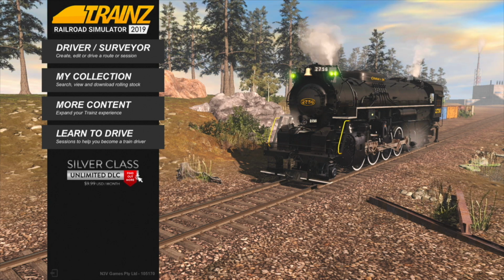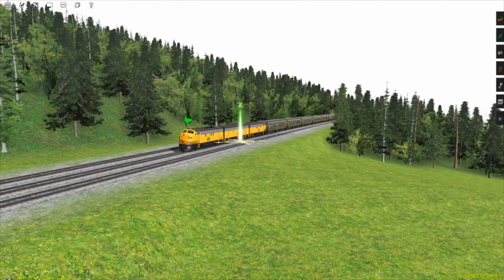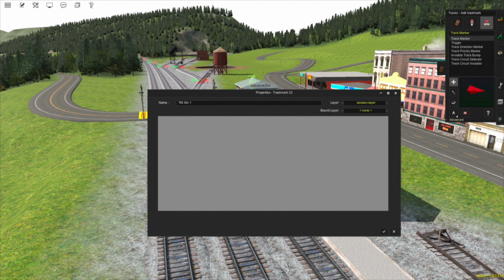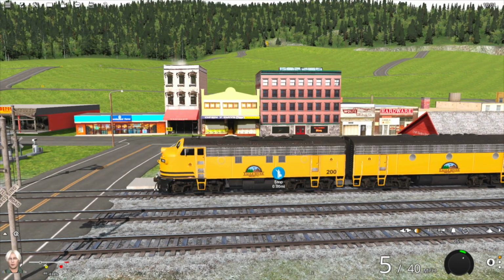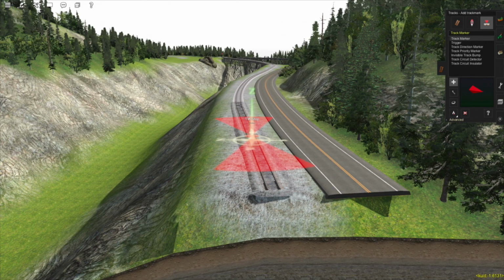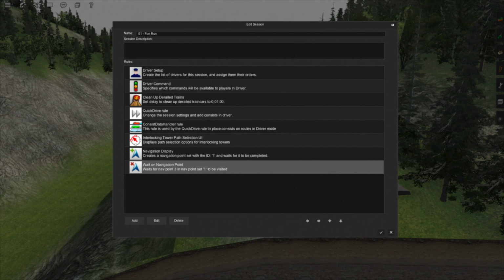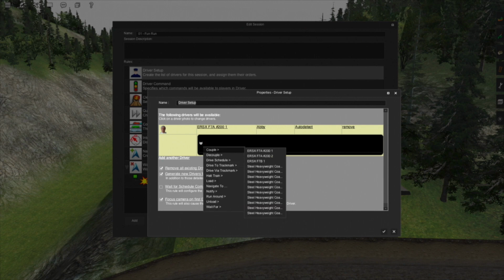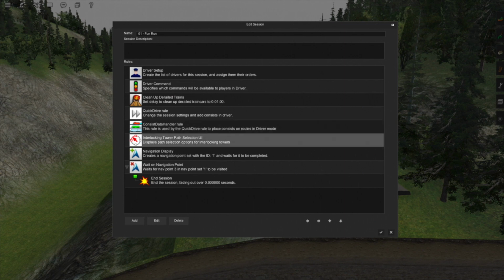Trainz route building tutorial Ep. 13 | Nav Points & Basic Session Rules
This tutorial is part of our Trainz route building tutorial series using TRS19. This series is dedicated to covering as many of the route and session creation tools available in the surveyor as possible, and how to use them.

In episode 13 we cover the basics of Navigation Points/Markers, and also some Session rules and how to use them.